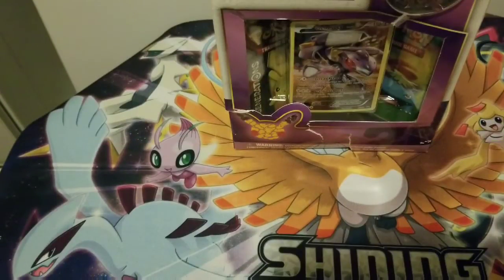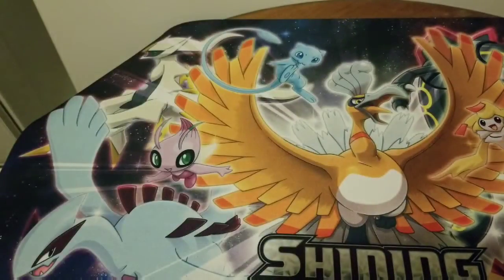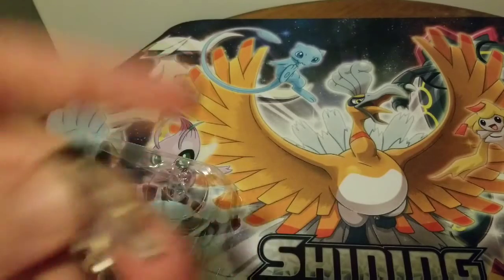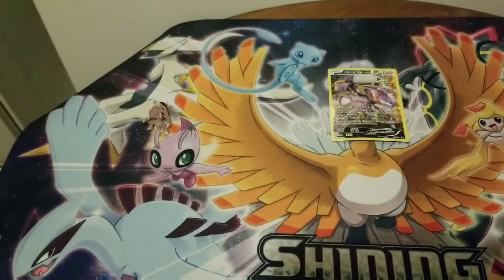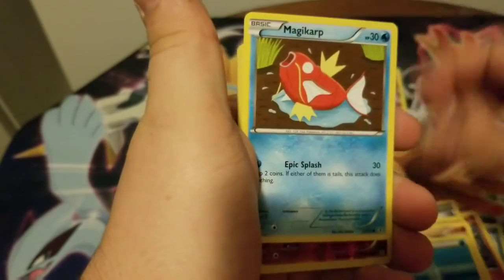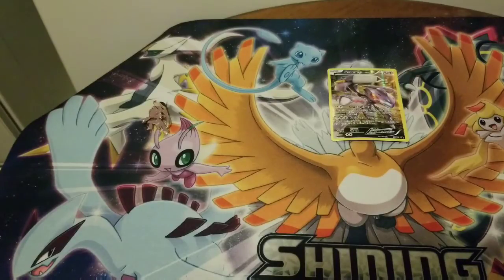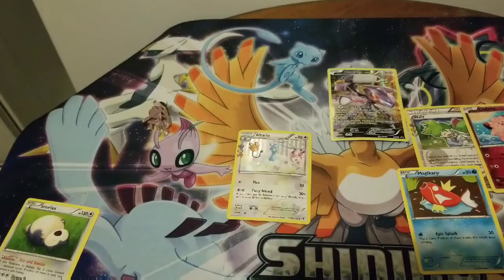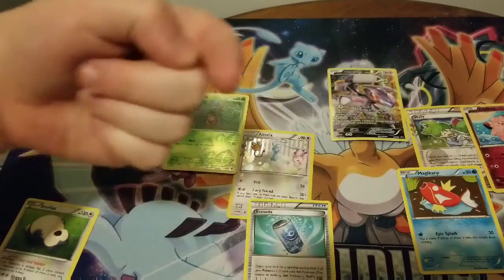Opening up a Pokemon Mythical Collection Generations Genesect Box